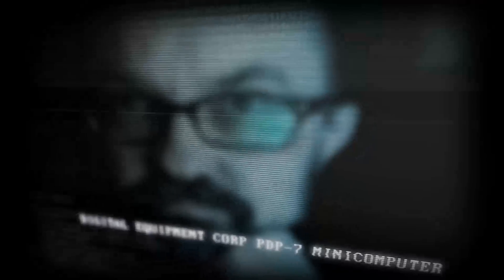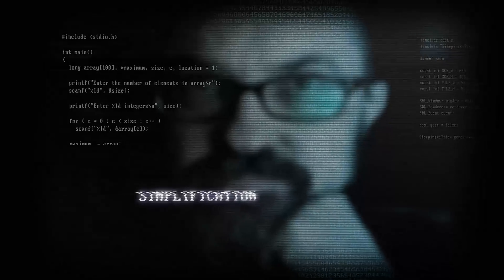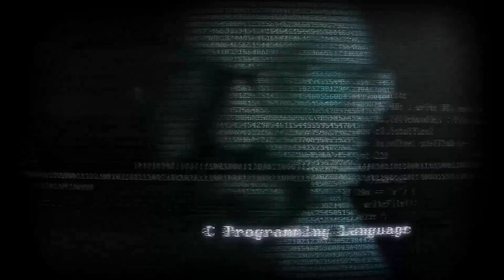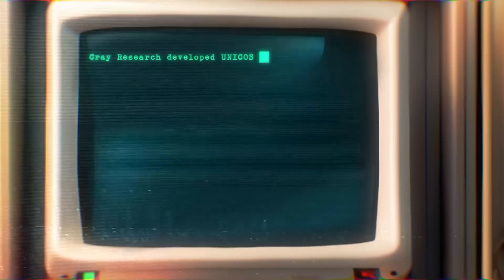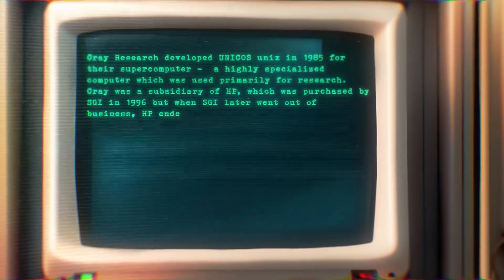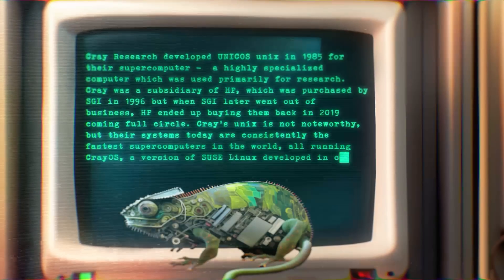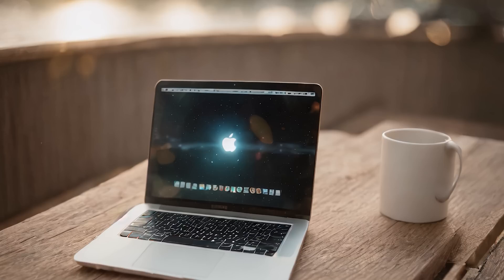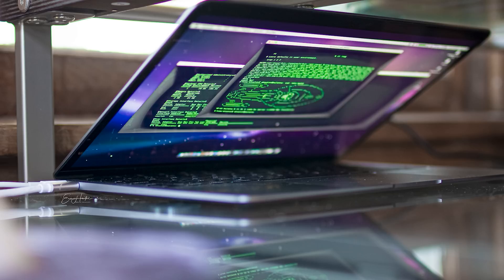The History of UNIX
Video presentation for my CIS course.